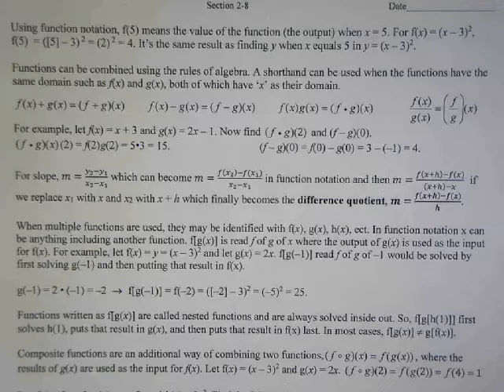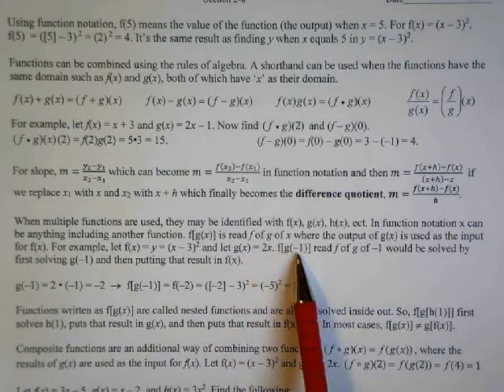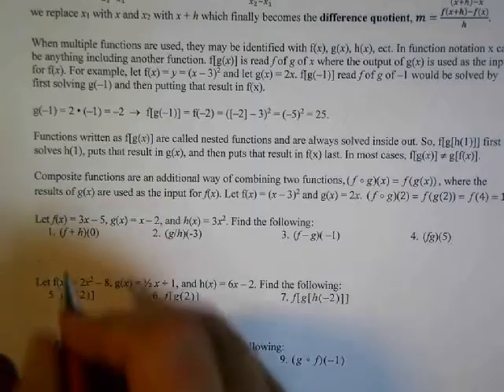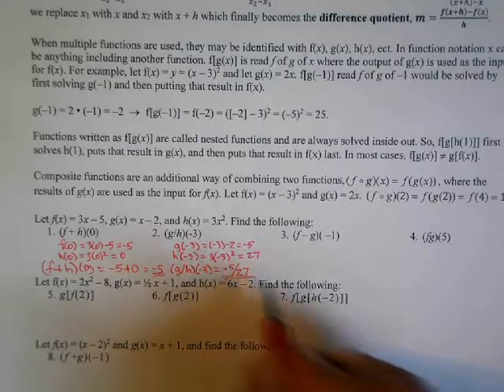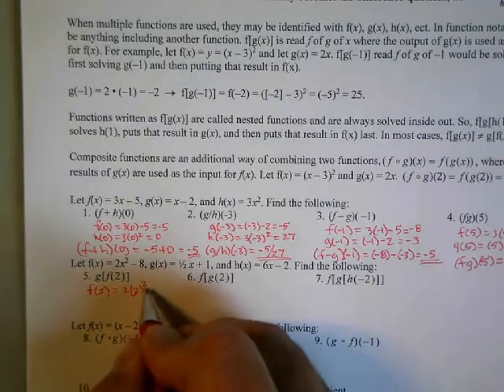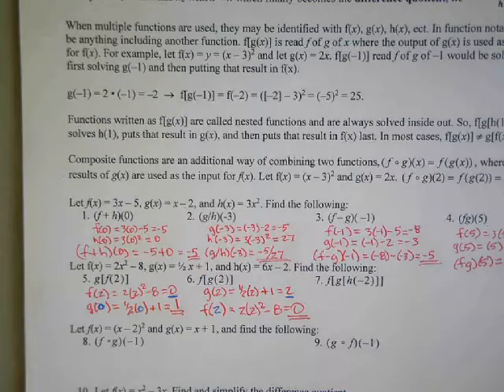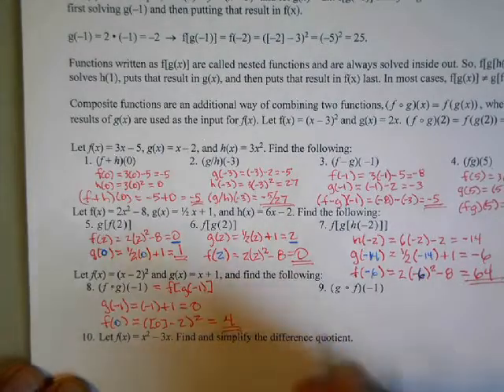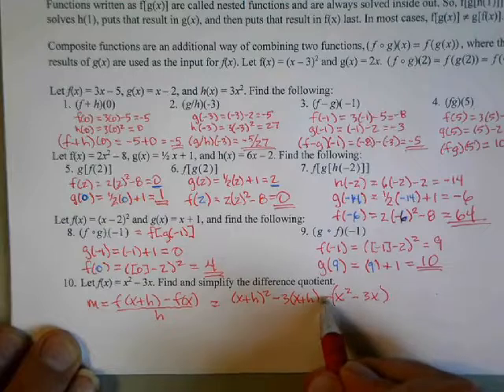Math3A - Notes - 2-8 - sp19 - video